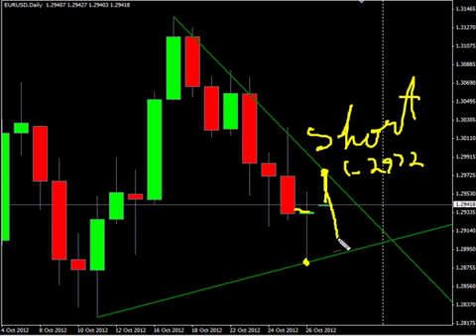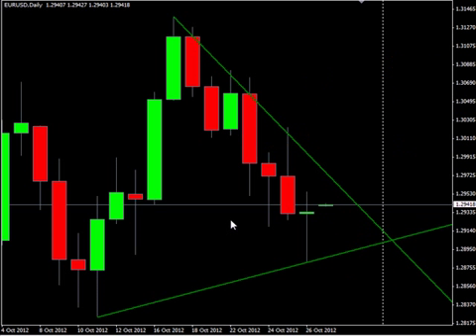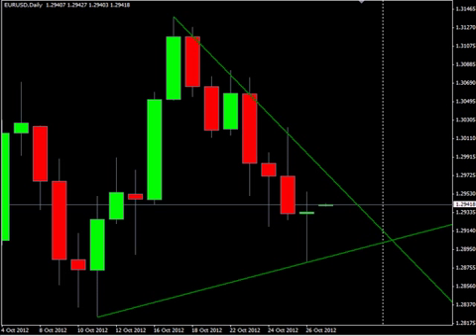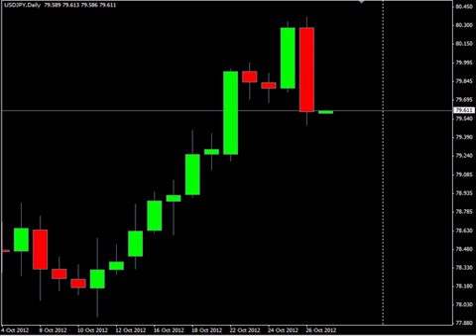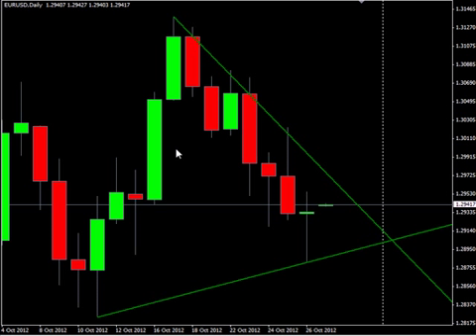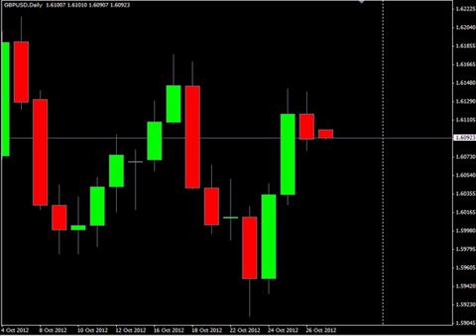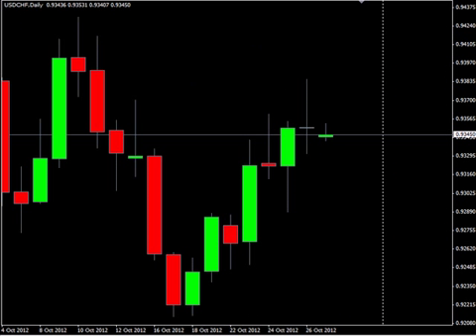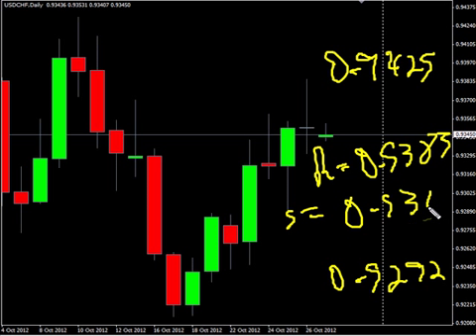Reversal Play...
Watch this video if you want to profit...